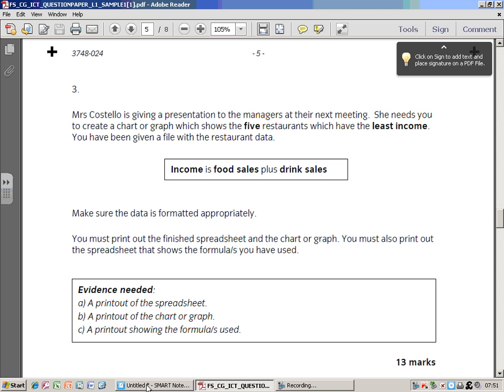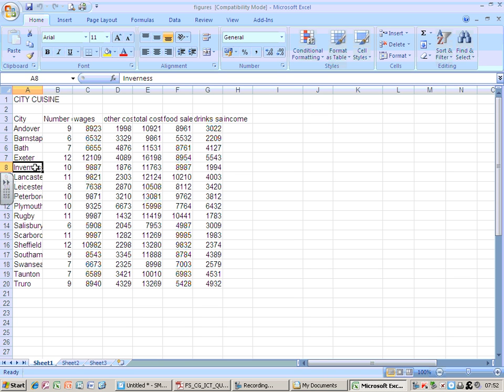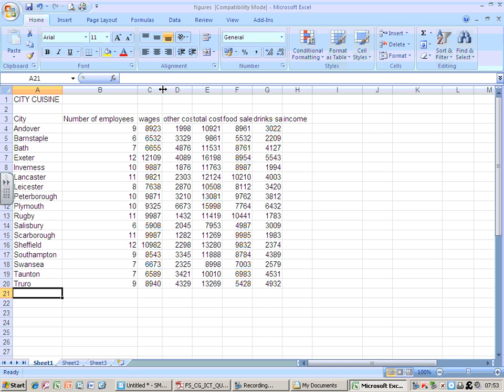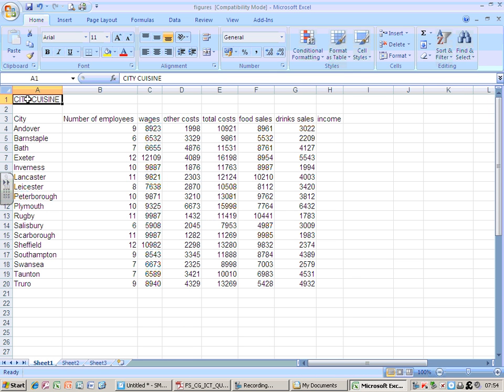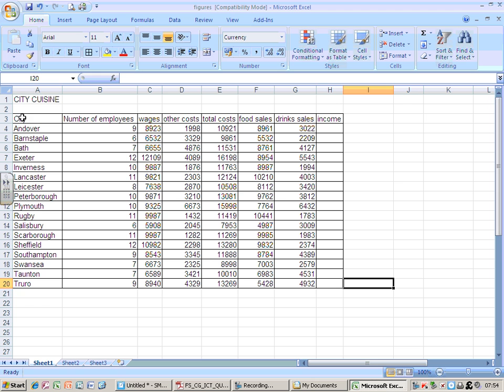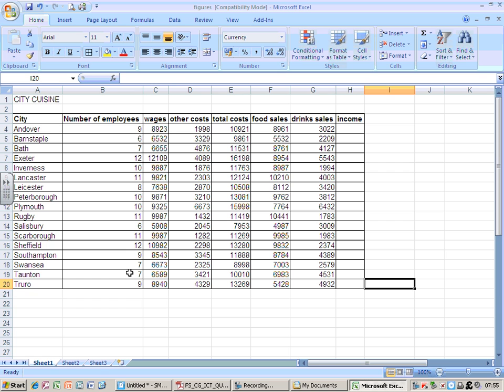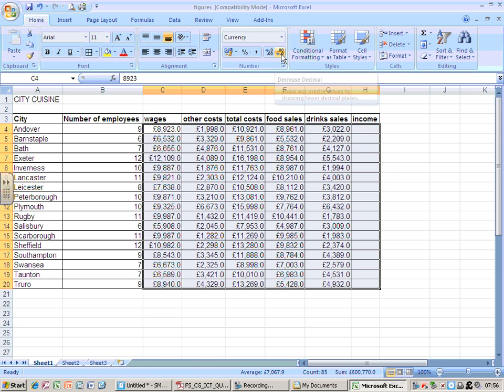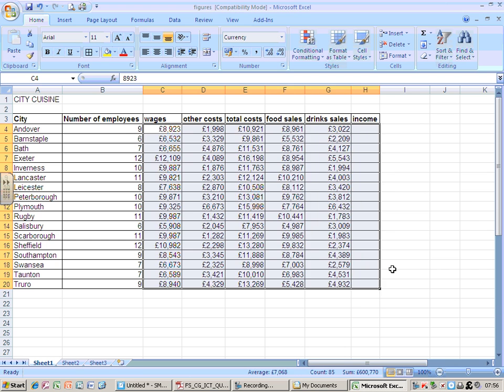Detailed Formatting an Excel document on City Cuisine practice paper